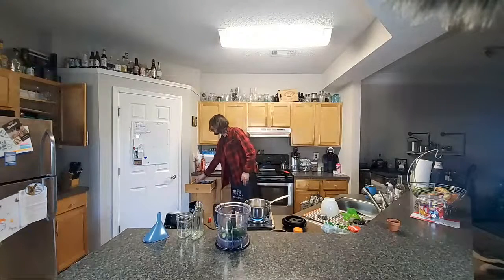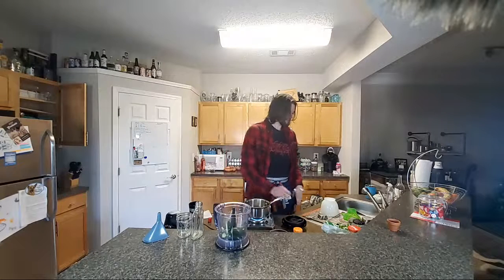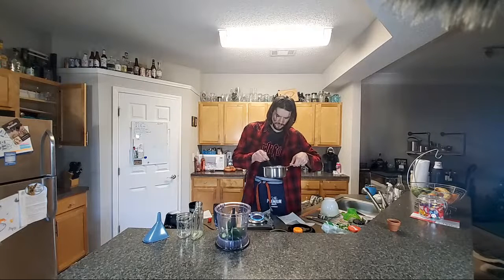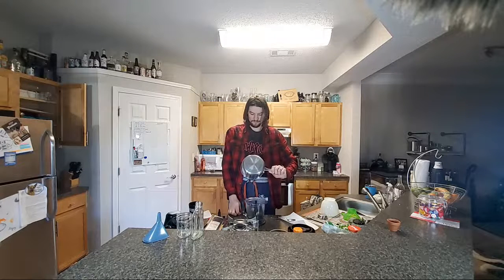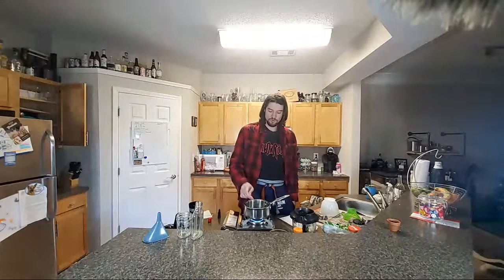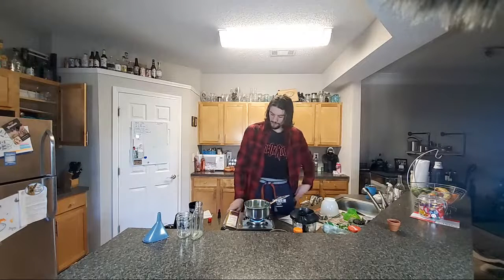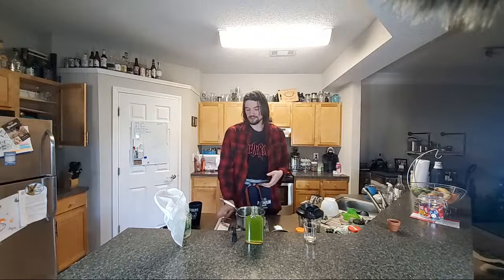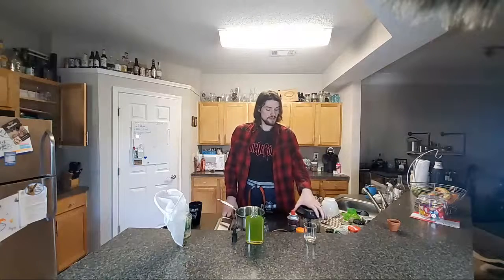Let's Make My Jalapeño Syrup!!